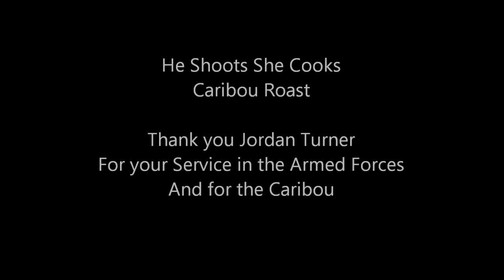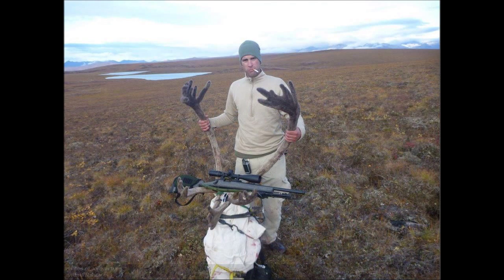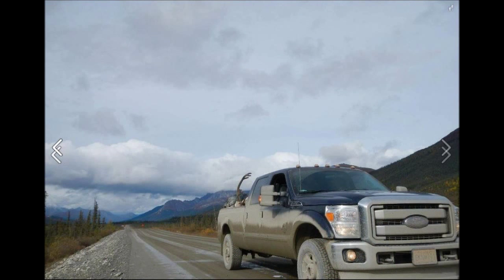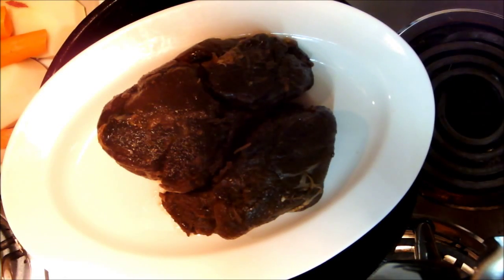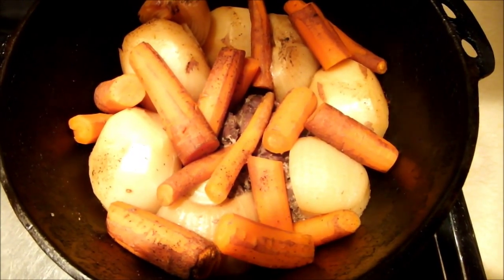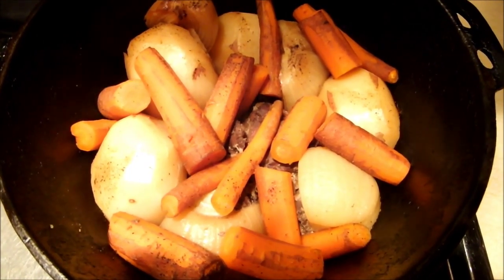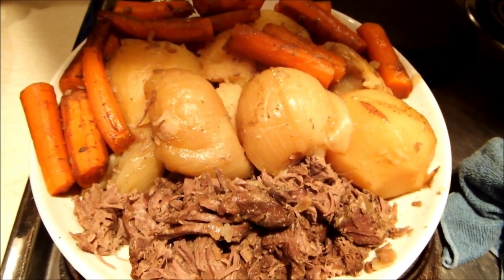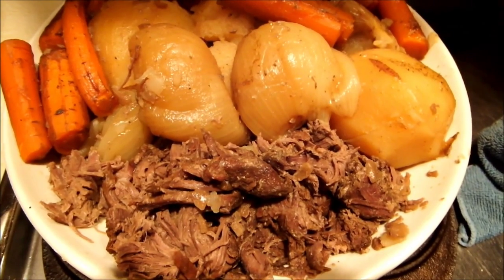He Shoots She Cooks Caribou Roast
My friend sent me Caribou & I cooked it up. YUM!